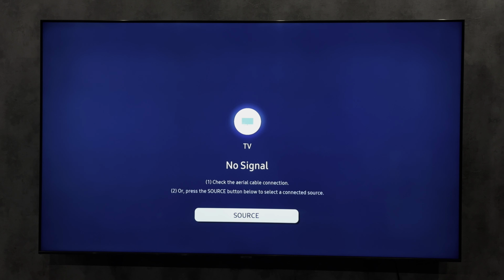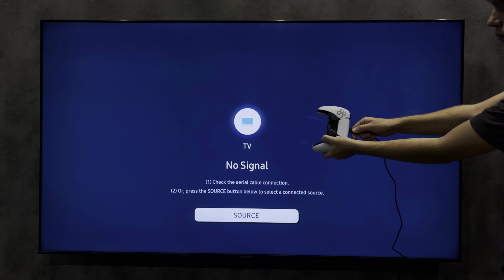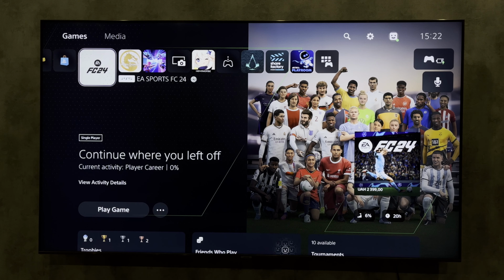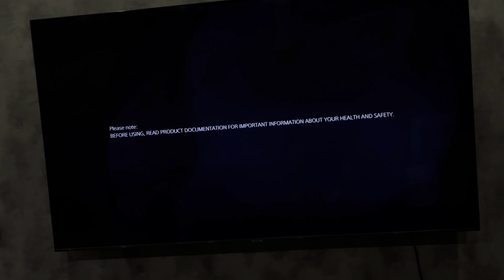How To Turn On PS5 With Controller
How To Turn On PS5 With Controller 2024
Today you will find out How To Turn On PS5 With Controller
let's go
If the controller is paired with the console, press the ps button
If the controller is not paired with the console, connect the controller to the ps5 via a USB cable and press the ps button
turn off
After that, you can turn on the console wirelessly
press ps button
done
That's it, Now you know How To Turn On PS5 With Controller